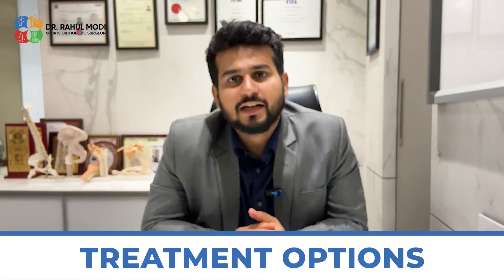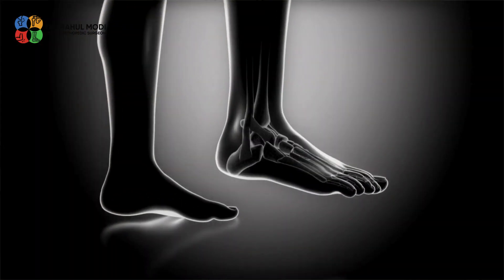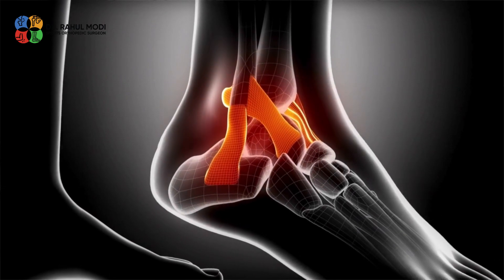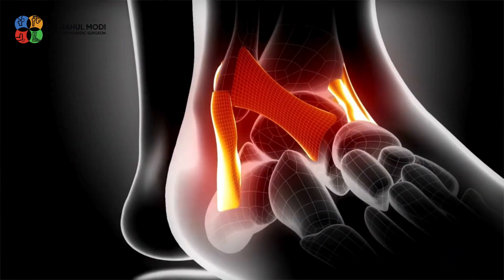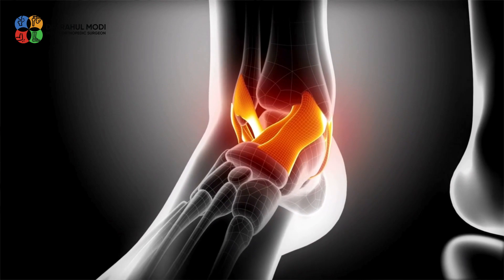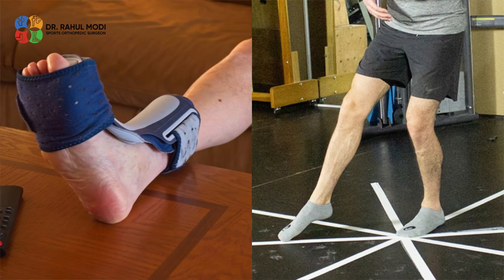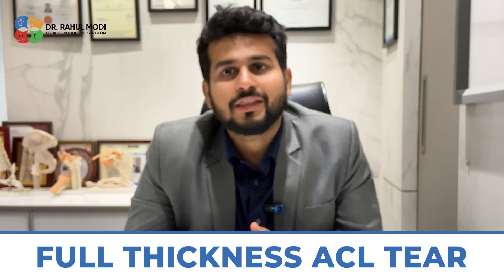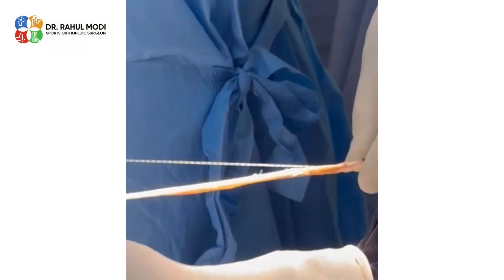Understanding Ligament Tears: Causes, Diagnosis, and Why MRI is Superior to X-Ray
Welcome to our informative video on ligament tears, a common injury that affects many athletes and active individuals. Today, we'll explore what ligament tears are, the sports most likely to cause them, and why MRI is a superior diagnostic tool compared to X-rays. Let's dive in!

💡 What is a Ligament Tear?:
Ligaments are tough, elastic bands of connective tissue that connect bones to each other and provide stability to the joints. A ligament tear occurs when these tissues are stretched beyond their capacity, resulting in partial or complete tears. This injury can cause pain, swelling, and instability in the affected joint, often requiring medical attention and rehabilitation.

⚽ Common Sports that Cause Ligament Tears:
Ligament tears are frequently seen in both contact and non-contact sports. Some common sports include:
Contact Sports: Football, soccer, rugby, and hockey often involve high-impact collisions and abrupt changes in direction, making ligament tears more likely.
Non-Contact Sports: Sports like basketball, tennis, gymnastics, and skiing can also lead to ligament tears due to sudden stops, twists, or jumps that place excessive strain on the ligaments.

🔍 Why MRI is Better Than X-Ray for Detecting Ligament Tears:
While X-rays are useful for identifying bone fractures, they fall short when it comes to diagnosing soft tissue injuries like ligament tears. Here’s why MRI (Magnetic Resonance Imaging) is the preferred method:

Soft Tissue Visualization: MRI provides detailed images of soft tissues, including ligaments, tendons, and muscles, allowing for accurate assessment of the extent and location of the tear.
Non-Invasive and Safe: MRI uses magnetic fields and radio waves, avoiding the radiation exposure associated with X-rays.
Comprehensive Diagnosis: MRI can detect other associated injuries, such as cartilage damage or bone bruises, providing a complete picture of the injury and aiding in effective treatment planning.
Understanding the nature of ligament tears and the best diagnostic methods can significantly impact the recovery process and outcome. If you suspect a ligament tear, seek medical advice promptly to ensure proper care and rehabilitation.

Stay informed and stay safe in your sports and activities!

Dr. Rahul Modi, an Orthopedic Surgeon, have undergone rigorous residency having alternate day calls and working for 16 hours a day for a period of 3 years which has helped me to become one of the best orthopedic surgeons of his age. His passion, hard work, and dedication still continues and the hunger to do better and more cases increase day by day.

Chapters
00.21 Introduction
00.27 Ligament Injury
00.40 Sports which can cause ligament injury